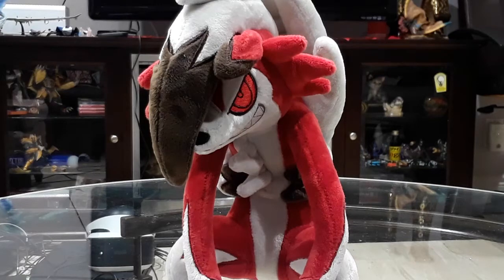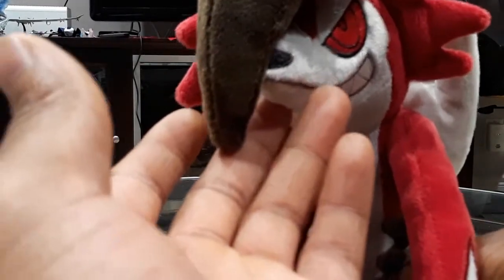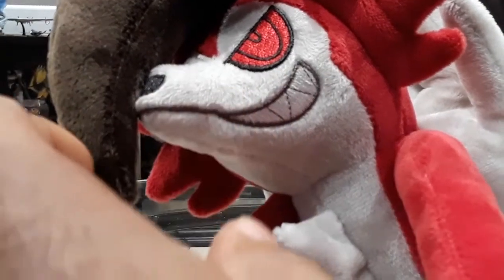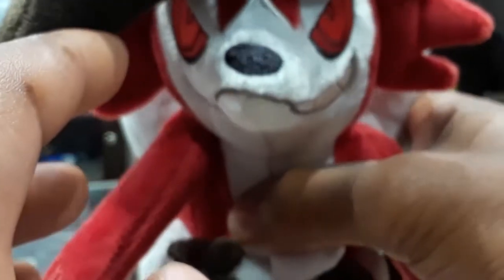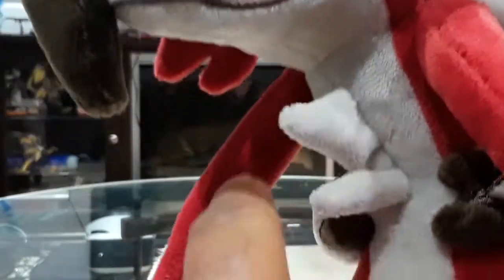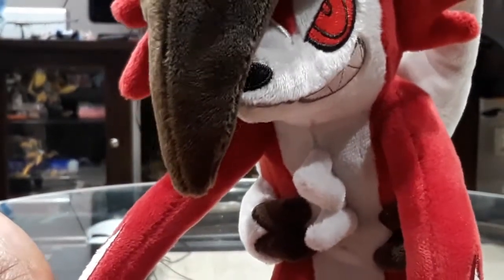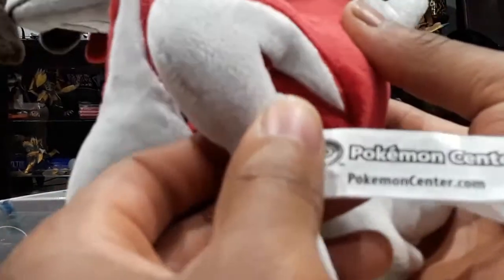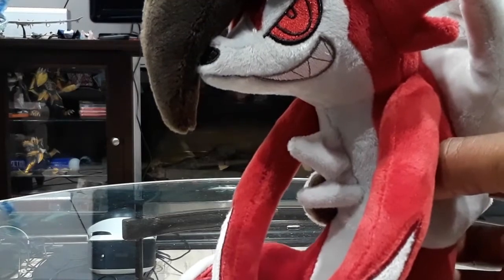Pokemon Center Lycanroc (Midnight Form) Plush Review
Reviewing my Lycanroc plushie. The wonderful artisans at Pokemon Center have demonstrated their skill with how faithfully and beautifully they've recreated Midnight Form Lycanroc in plush form. This has quickly and easily become my favourite plushie after finally getting my hands on it.